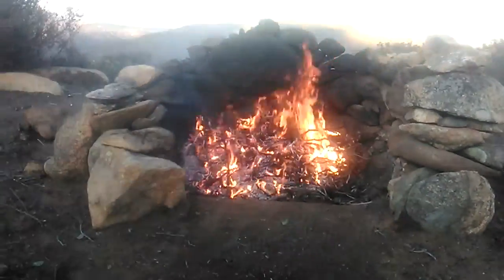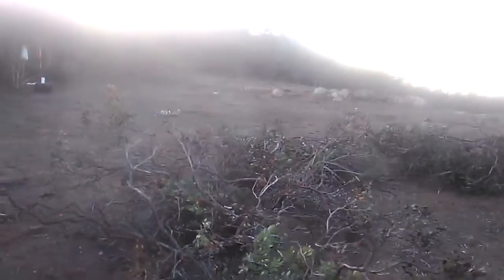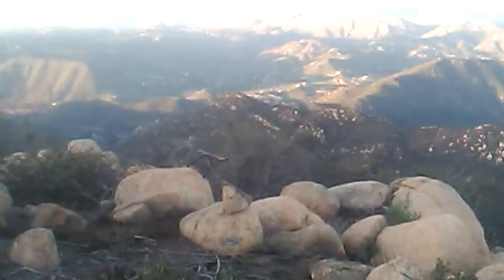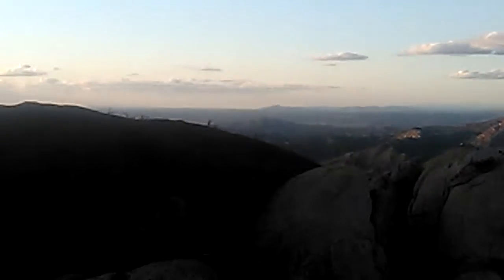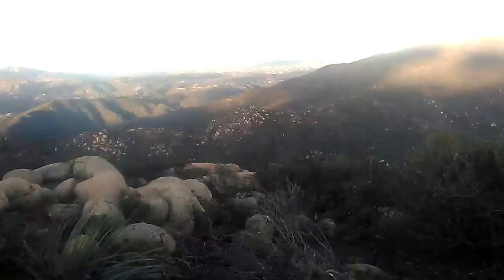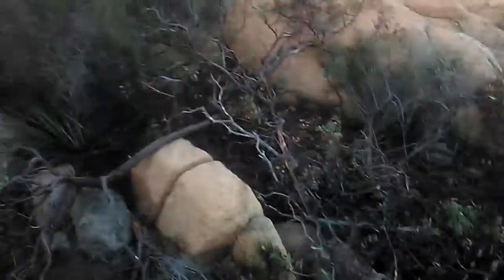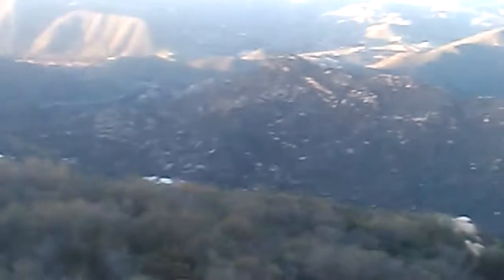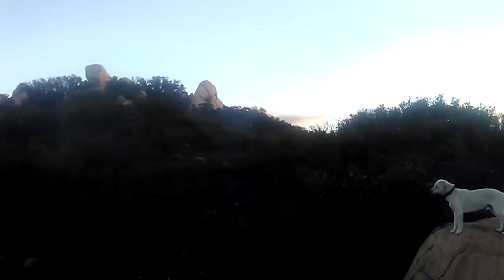New Area Update Feb. 6, 2019